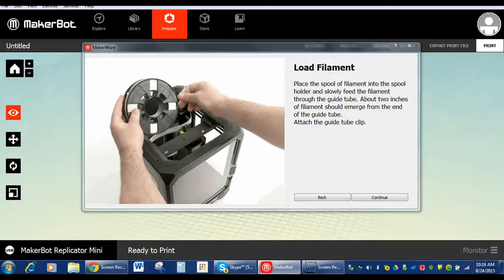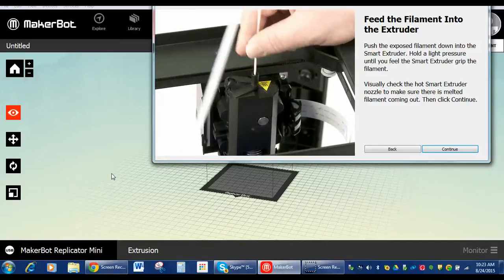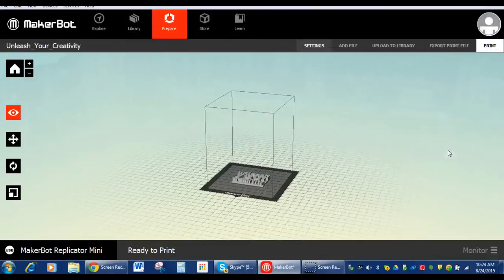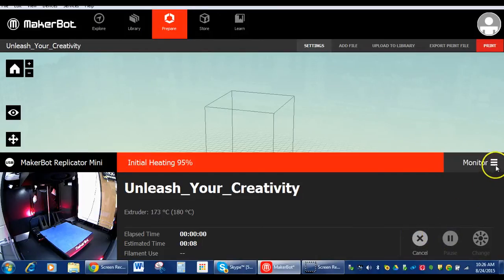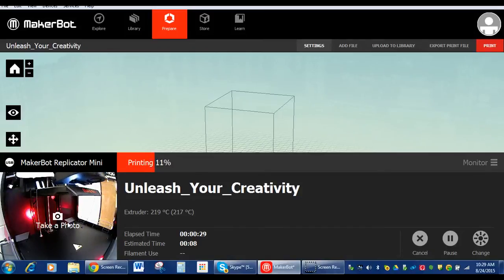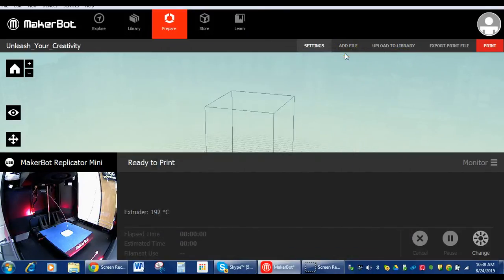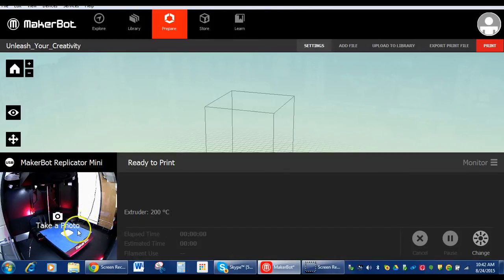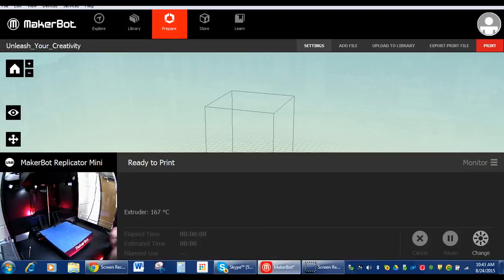How to Print for the 1st Time